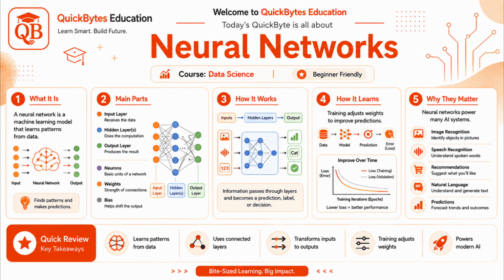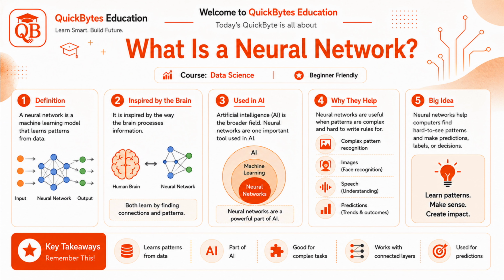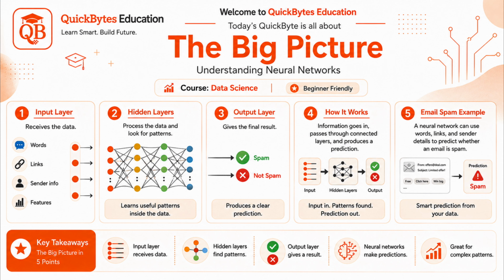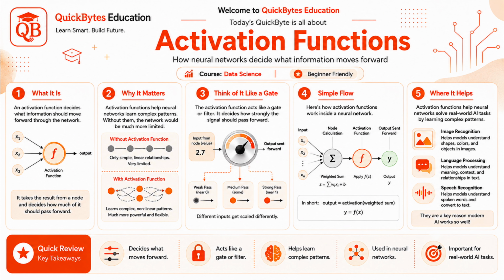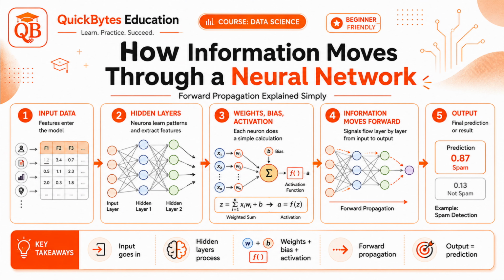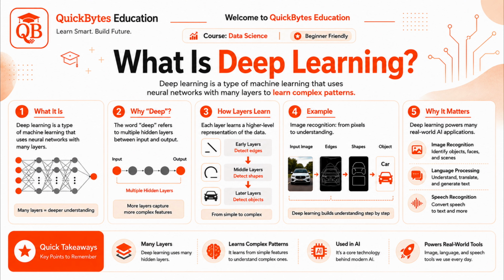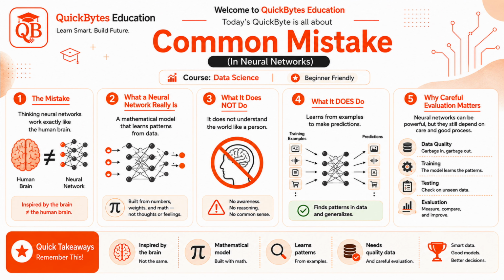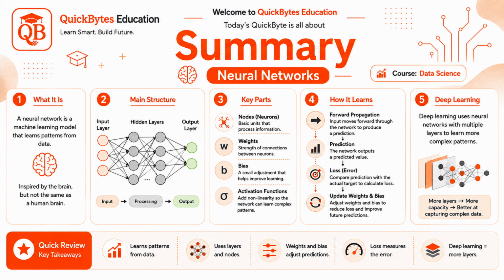Neural Networks Explained Simply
Neural networks explained simply — learn what neural networks are, how they work, and why they matter in artificial intelligence.

In this QuickBytes lesson, you’ll learn the basic idea behind neural networks in a beginner-friendly way, without heavy math or confusing technical language.

A neural network is a type of machine learning model inspired by how the human brain processes information. It uses layers of connected nodes, sometimes called neurons, to find patterns in data and make predictions. Neural networks are used in many artificial intelligence systems, including image recognition, speech recognition, recommendation systems, language tools, and self-driving technology.

This lesson explains the main parts of a neural network, including the input layer, hidden layers, output layer, weights, bias, activation functions, training, loss, and prediction. You’ll also learn how neural networks improve by adjusting their internal values based on mistakes.

This video answers questions like:

How do neural networks work?
What are layers in a neural network?
What are nodes or neurons?
What are weights and bias?
What is an activation function?
How does a neural network learn?
Why are neural networks important in artificial intelligence?

Chapters:
00:00 - Introduction to Neural Networks
01:07 - What is a Neural Network?
01:56 - Parts of a Neural Network
02:33 - Nodes & Neurons
03:11 - Weights & Bias
03:41 - Activation Functions
04:14 - Information Moving Through Neural Network
04:47 - How a Neural Network Learns
05:21 - Neural Network Example
05:58 - What is Deep Learning
06:31 - Why Neural Networks Matter
07:04 - Common Mistakes
07:32 - Summary